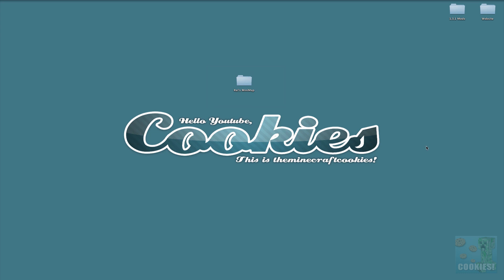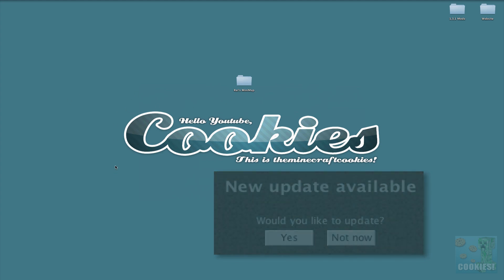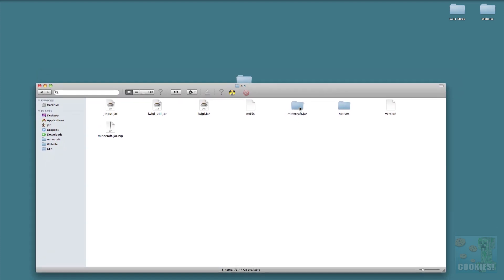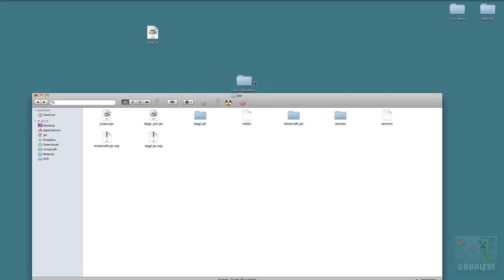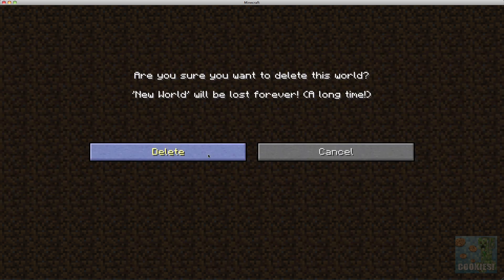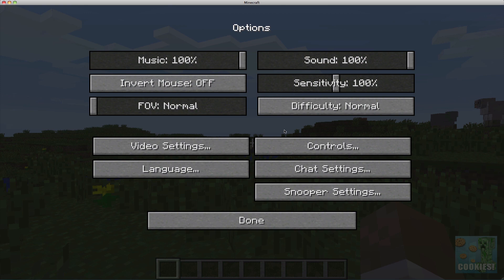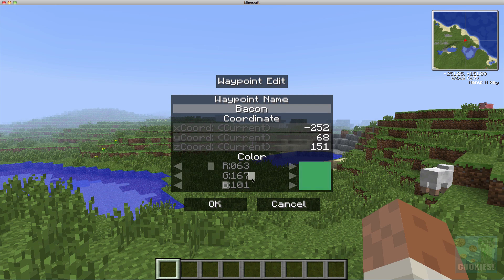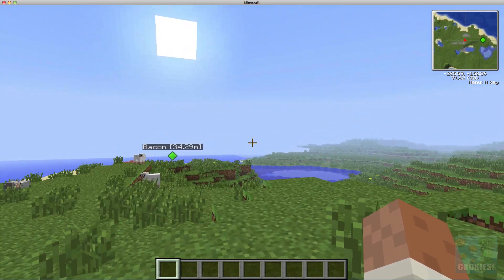NEW [1.11+] Rei's MiniMap Spotlight + Install Ultimate Tutorial